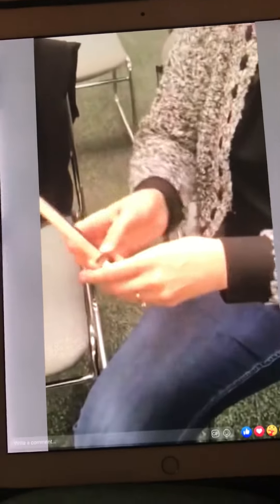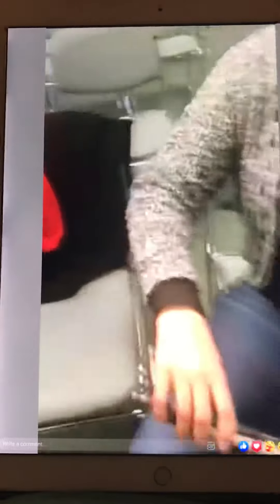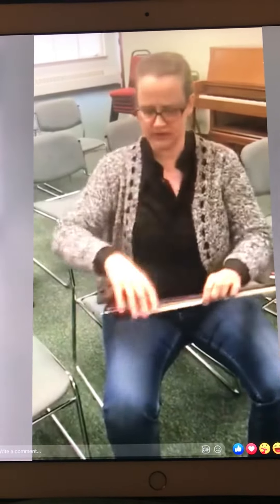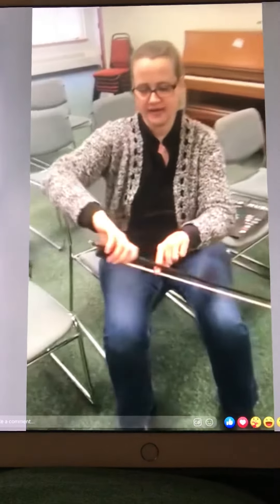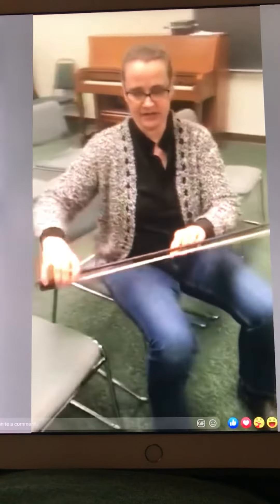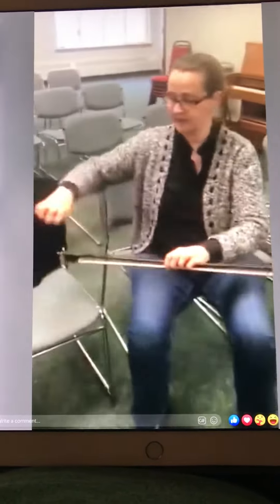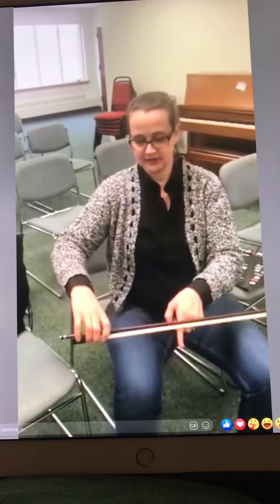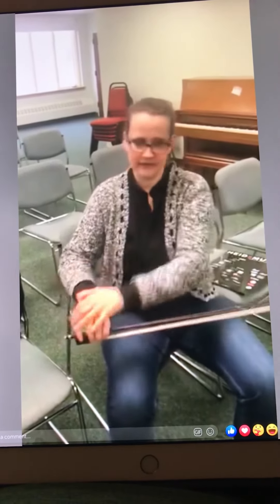Cello lesson: Movement perspective from Alexander technique principles to cello bow use and body use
From Sinfonia teaching private lessons 2019, a student taped this explanation for home practice. I hope it is helpful in practice and considerations.